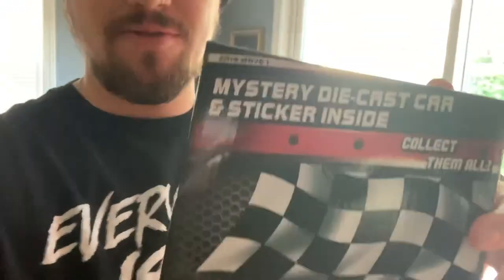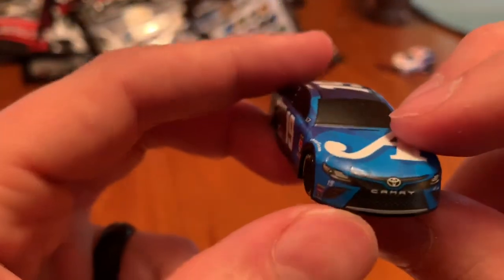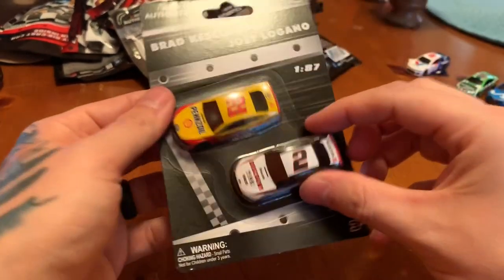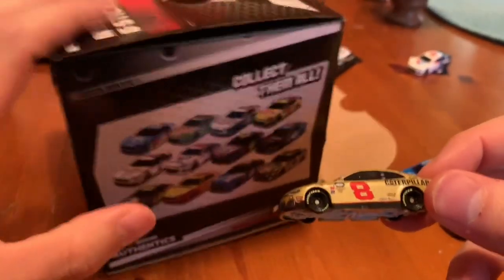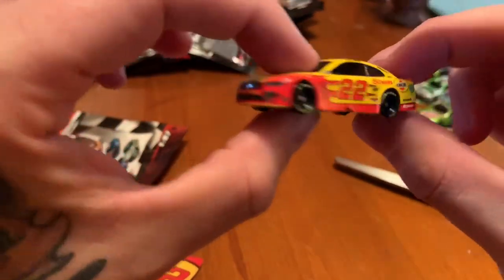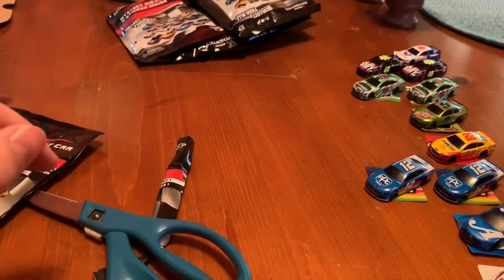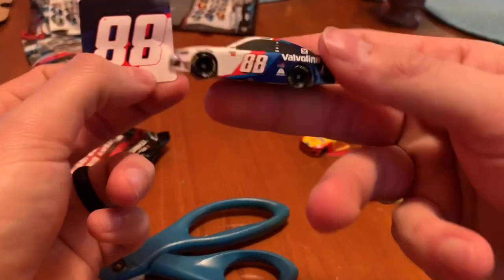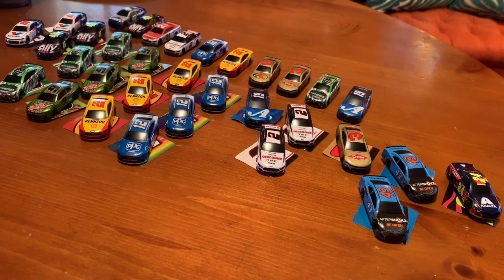NASCAR Diecast Unboxing - Episode 20 - 1/87 Scale NASCAR Diecasts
Unboxing/unbagging my blind bag 1/87 NASCAR diecasts as well as showcasing the two pack 1/87s!